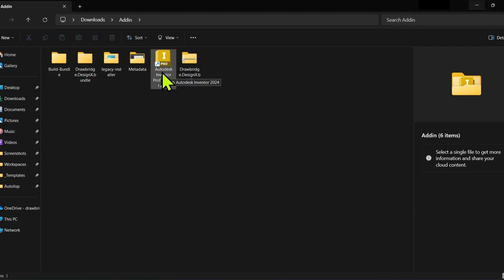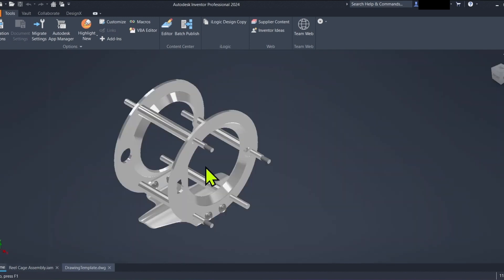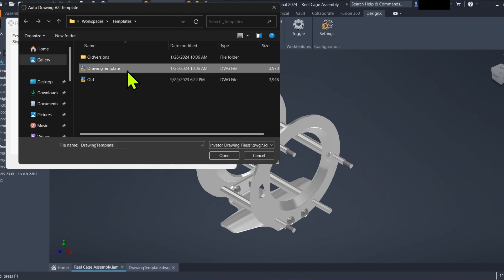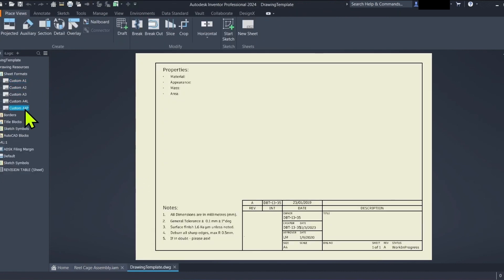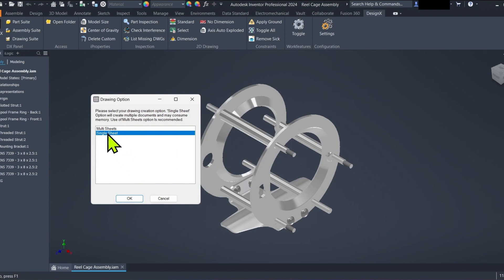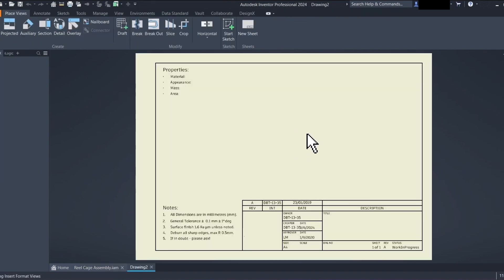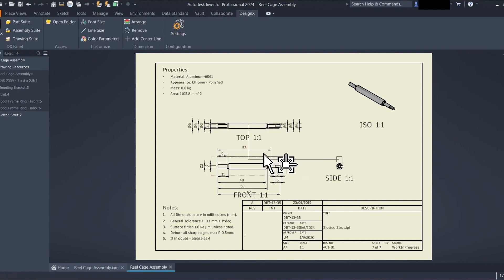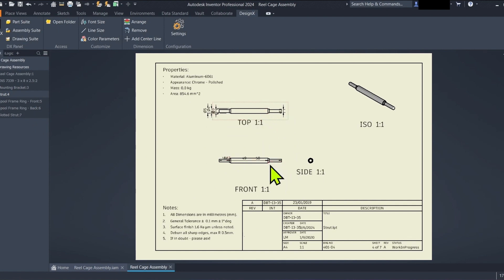Batch Component Drawing Creator in Autodesk Inventor! Save Time & Effort!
DesignX Tutorial --- Automate Assembly Drawing with Dimensions or without Dimensions
DesignX for Autodesk Inventor Professional - Streamline Your Drawing Generation Workflow with Automation

★ Problem:
Tired of manually creating 2D drawings for each assembly component in Inventor?

★ Item:
- Automate Assembly Drawing Workflow Automation Tool

★ Description:
DesignX Extension is a powerful Autodesk® Inventor® add-in which focuses on big pictures, from simplification to automation, allowing users to engineer with higher efficiency. It is made to be as generic as possible, comprised of toolsets that are useful for everyone. If users are looking for fully-customized or specific toolsets, they may not find an answer here.

00:00 Intro
00:18 How DesignX Automate 2D Drawings Creation
01:35 Result / Most Replayed
02:22 Ending

★ Benefit:
- Saves Significant Time: Compared to manually creating individual drawings for each component, DesignX automates the process, freeing up valuable time for other tasks.
- Reduces Errors: Eliminates the risk of human error introduced during manual drawing creation, ensuring accuracy and consistency.
- Increases Efficiency: Streamlines the workflow for generating assembly documentation, allowing users to focus on other aspects of the design process.
- Improves Consistency: Ensures all generated drawings follow the same format and style, enhancing the overall quality of documentation.
Scalability: Handles assemblies of any size and complexity, making it suitable for various projects.
- User Control: While automating drawing generation, DesignX allows users to customize annotations, dimensions, and views afterwards for specific needs.

★ Narrated Voice:
AI-generated voice - English - Wayne